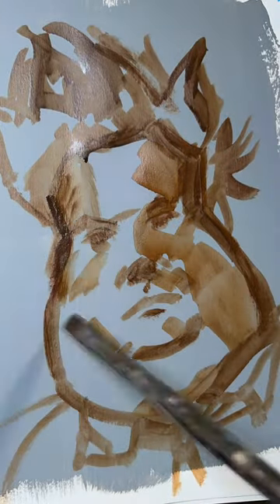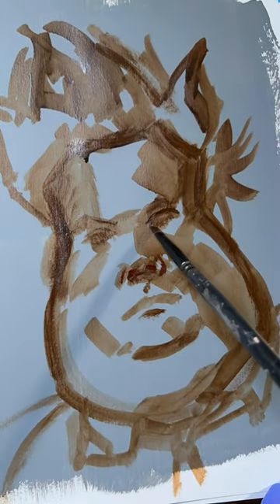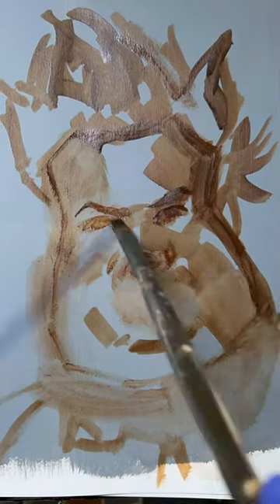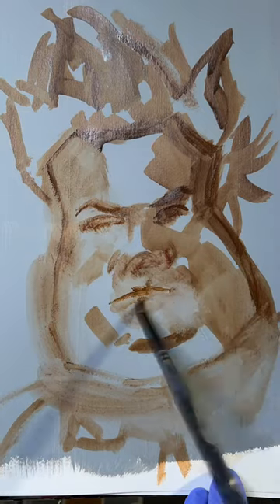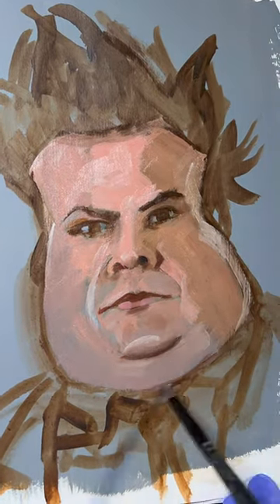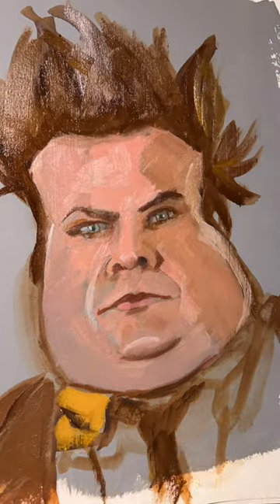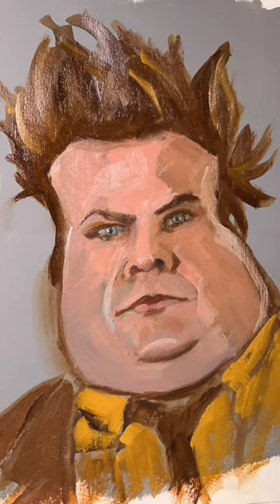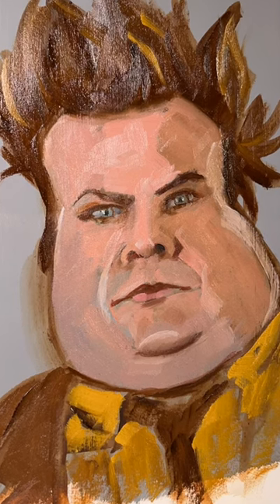How I painted Chris Farley (In a Van Down by the River)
Quick painting of Chris Farley using Cobra Water Mixable oils. This took about an hour. Hope you enjoy, and keep painting!